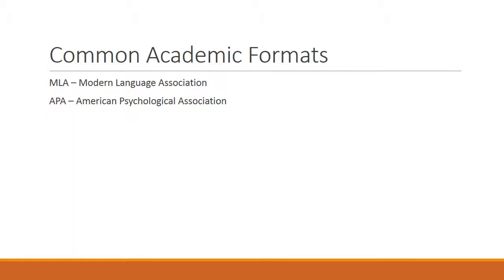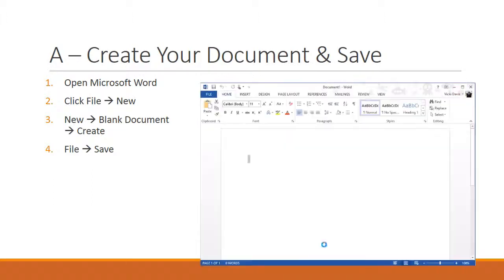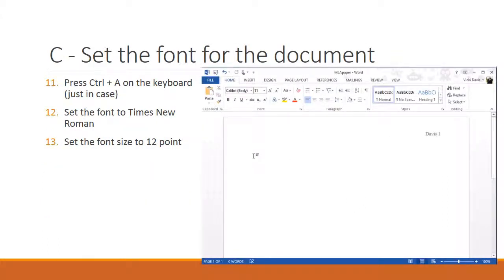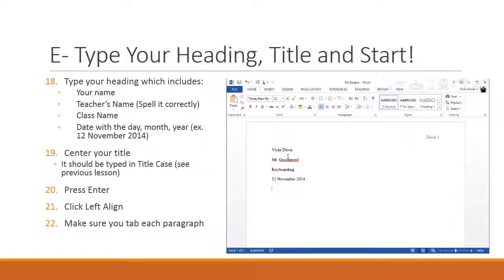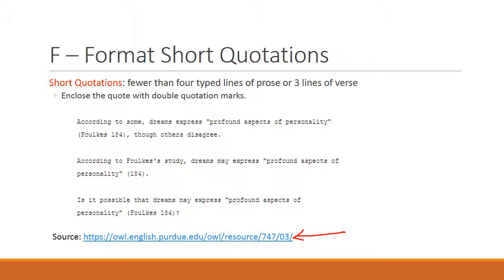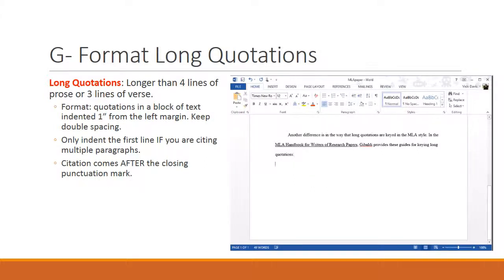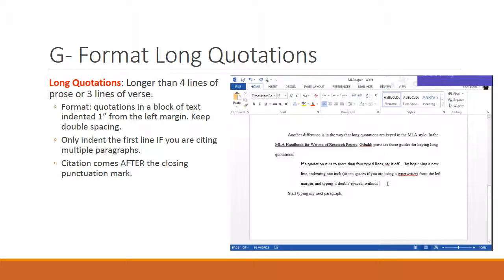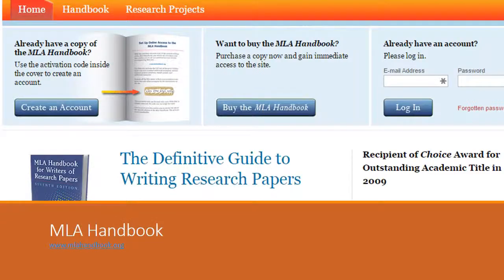How Do You Format a Word Document in MLA Format?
Updated information on how to format a Microsoft Word Document to type an MLA paper.